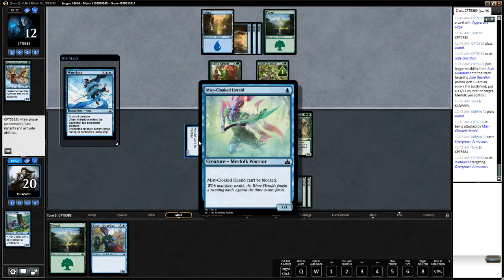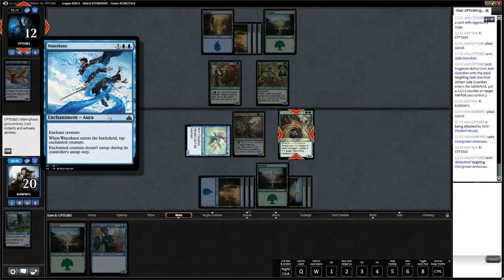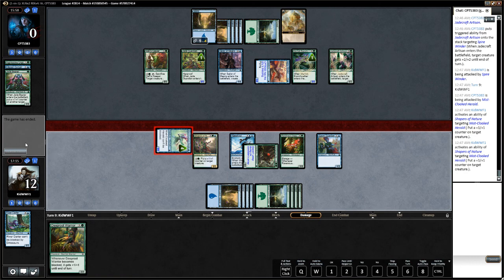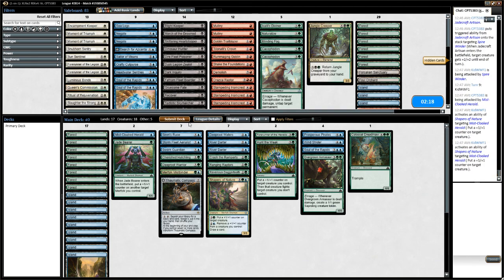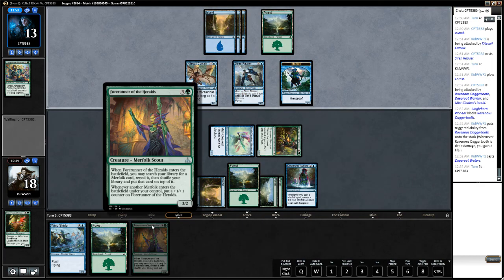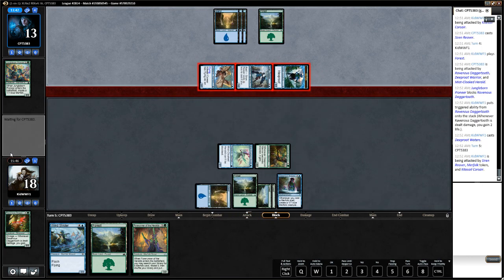Rivals Of Ixalan Sealed #2 - Still Pre-Prereleasing - Part 2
It's our second sealed in this Magic Online preview event.  In part two, we dump the black green version for the blue green. Can we improve on part one?

Be sure to check out and support Games Done Quick this week!